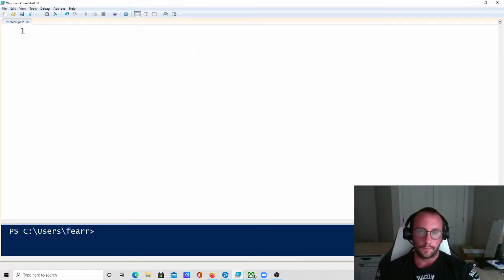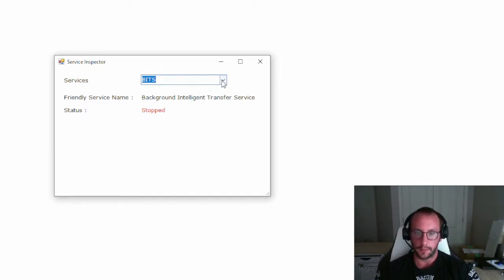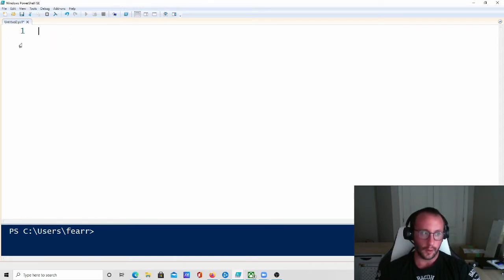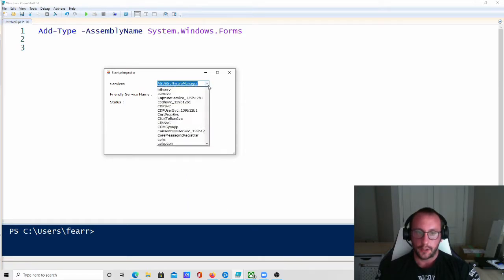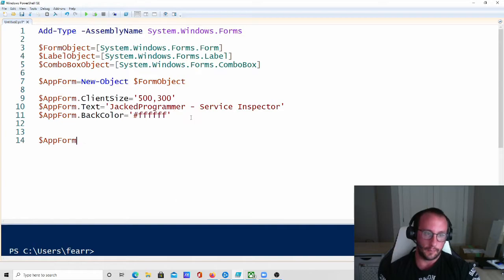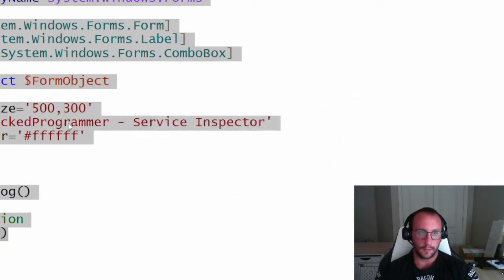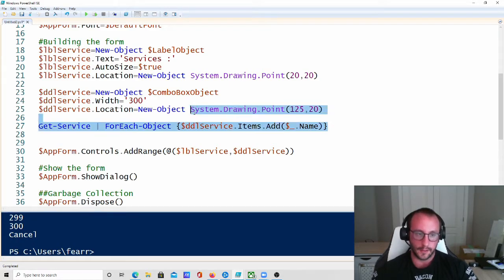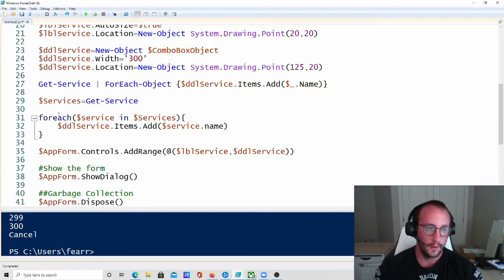PowerShell Tutorials : Making a GUI Part 3 - Drop Down Lists 1/2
Making a GUI (Graphical User Interface) with PowerShell. In this video I go over how to a combo box (Drop down list) and how to populate the list with values using cmdlets. In the next video we will learn how to trigger actions based on the selection change in the drop down.